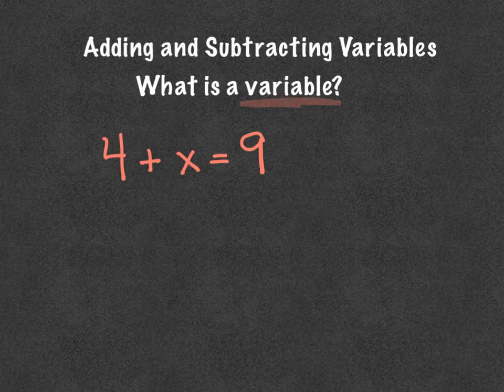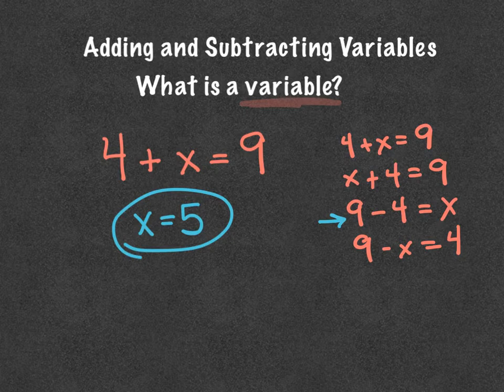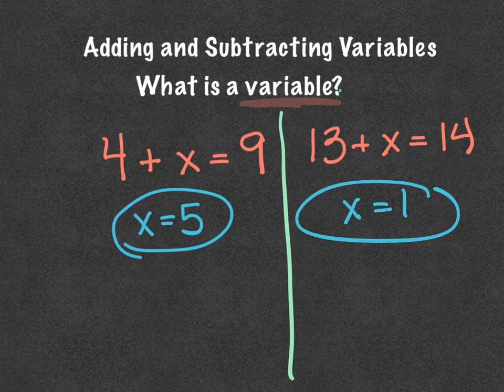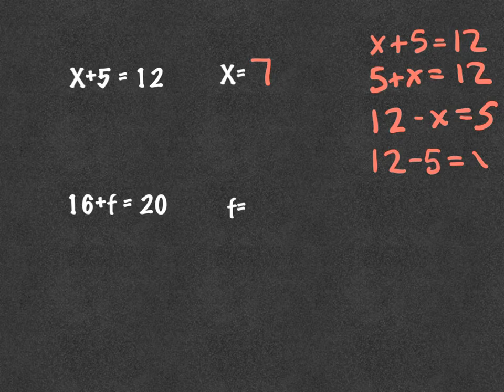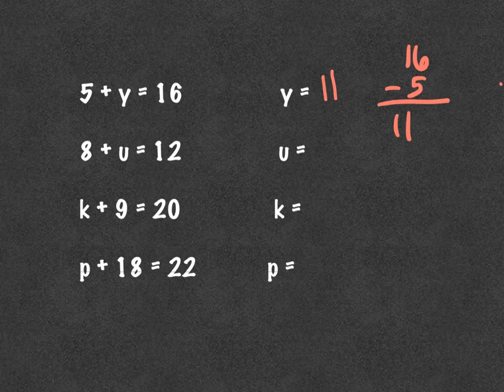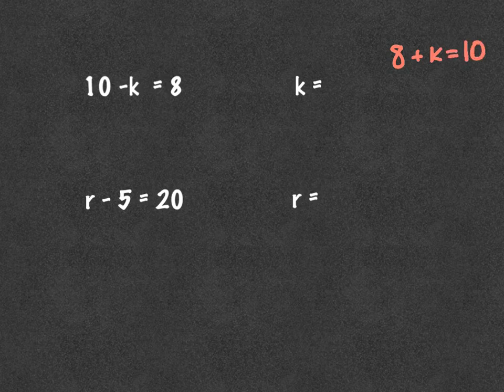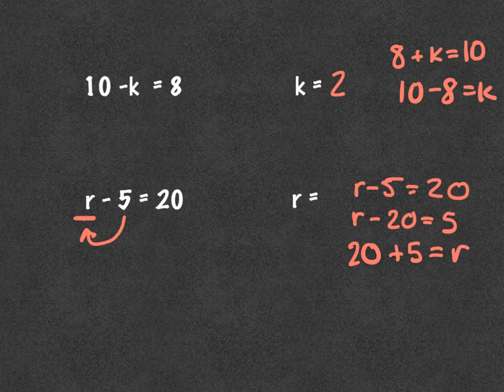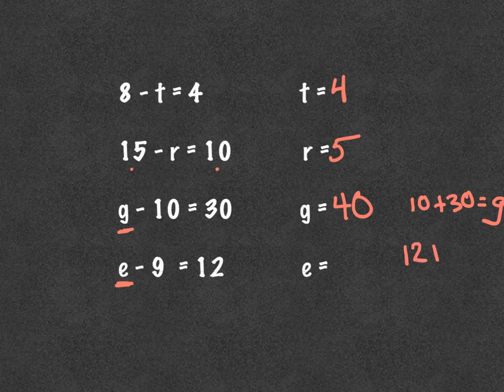Adding and Subtracting Variables